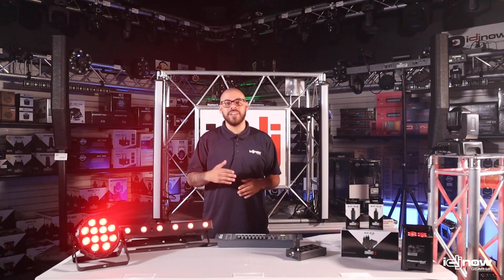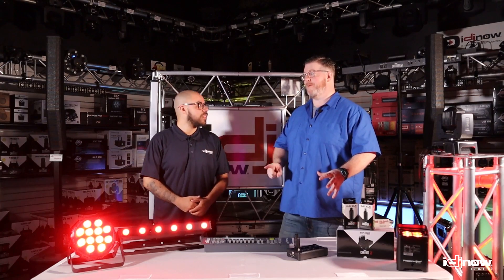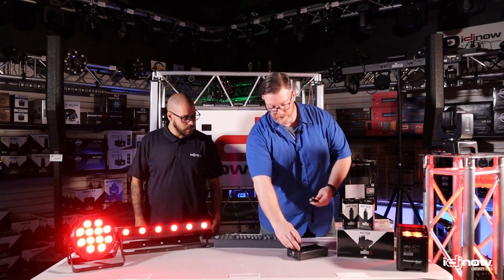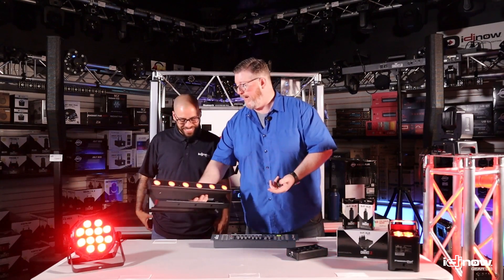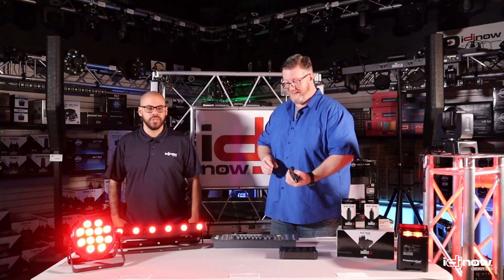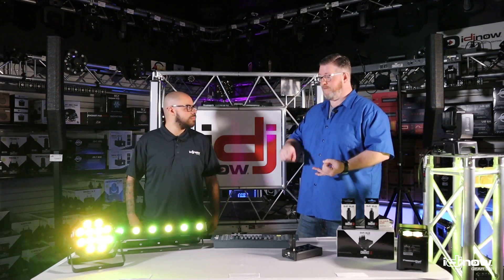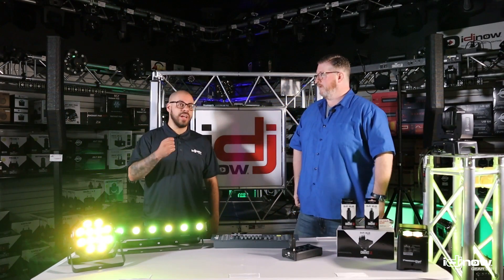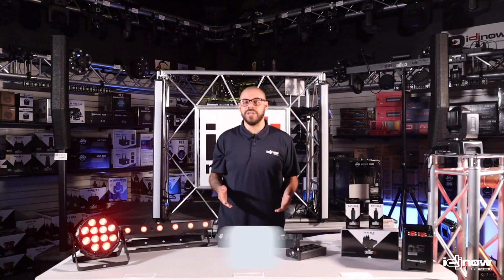Make your lighting wireless! Chauvet Dj D-Fi XLR Pack | I DJ NOW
Make any DMX-compatible light wireless. The wonders of wireless DMX control have arrived to previously non-wireless lights with D-Fi XLR. This cutting-edge technology provides instant wireless communication through compact battery-powered wireless D-Fi receiver or transmitter units that plug directly into the XLR port of DMX-compatible lights. Contact pins charge all D-Fi XLRs without the need for any cables. The D-Fi XLR Pack includes 1 transmitter, 3 receivers and 1 multi-charger. The multi-charger simultaneously charges up to 8 D-Fi XLRs (additional units sold separately). D-Fi XLR Pack even has 2 additional USB ports to charge additional devices.